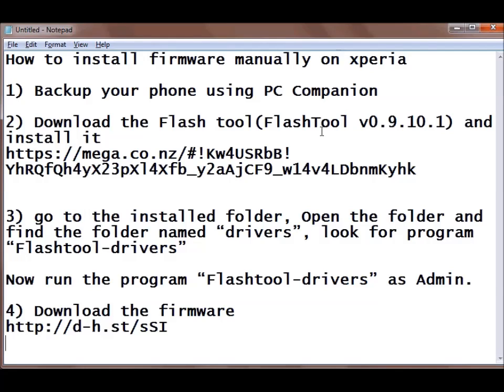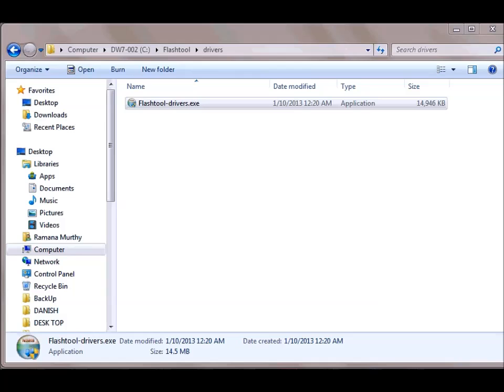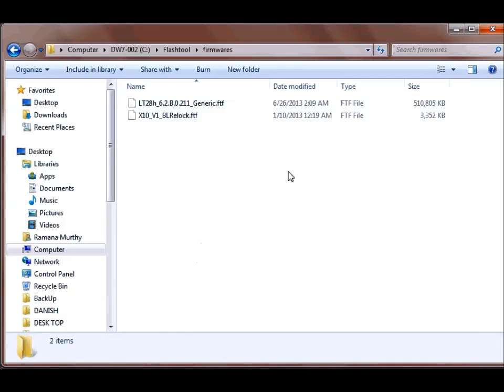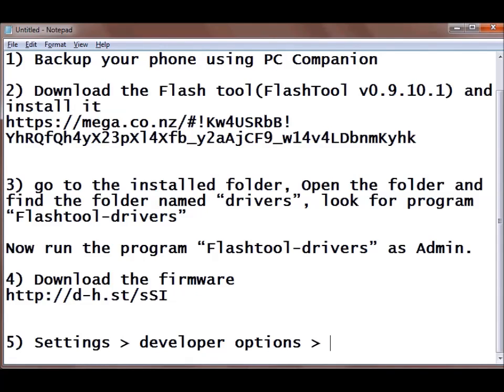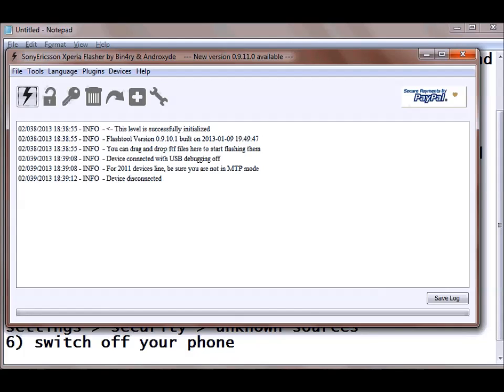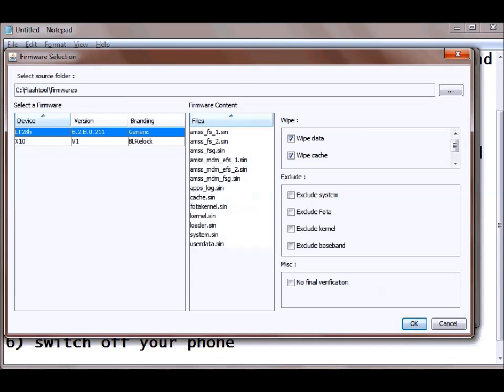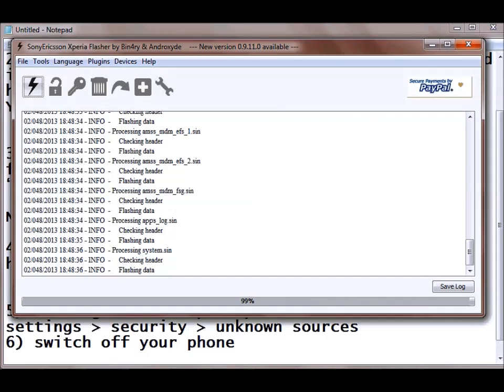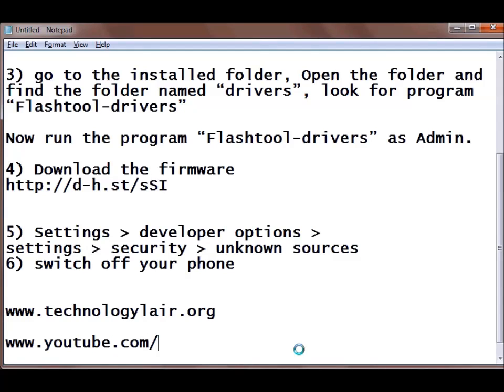how to manually upgrade xperia ion to jellybean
This short video tutorial shows how to manually upgrade the firmware of Sony Xperia phones.

Note : Firmware gien in the link is for LT28h model please download appropriate firmware for your phone for flashing